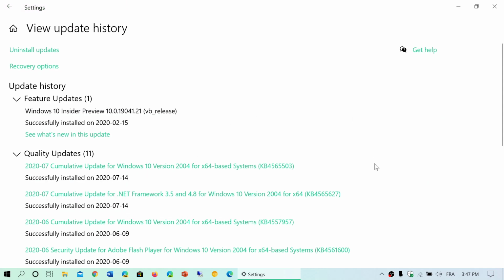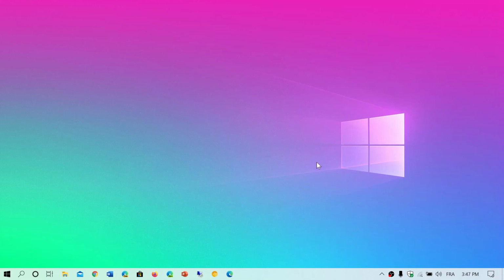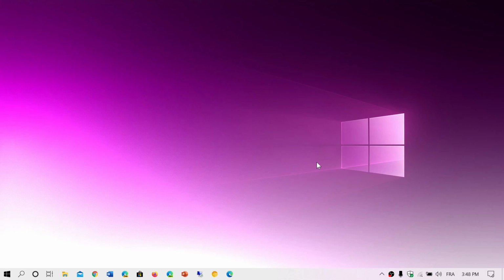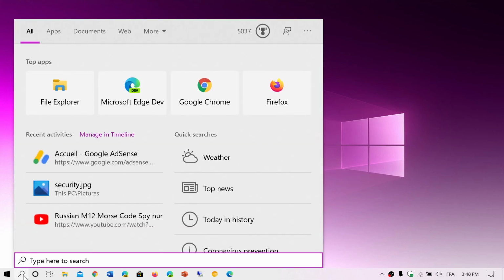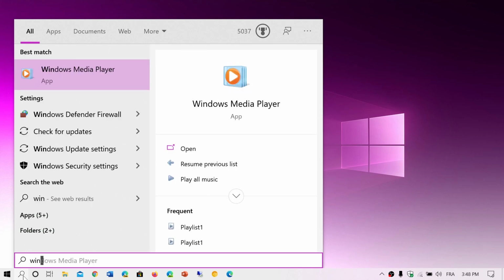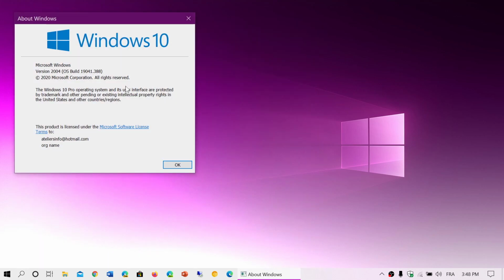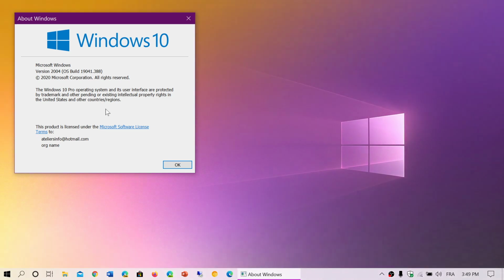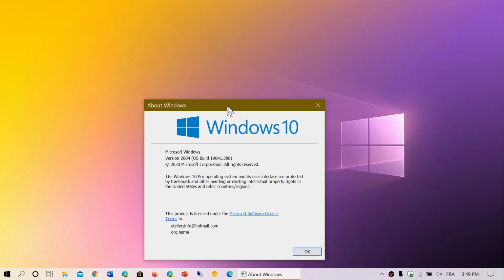HUGE Patch Tuesday updates for Security once agian for Windows 10 and Windows 81 July 14th 2020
A total of 123 security fixes in all products, more than 80 in Windows 10